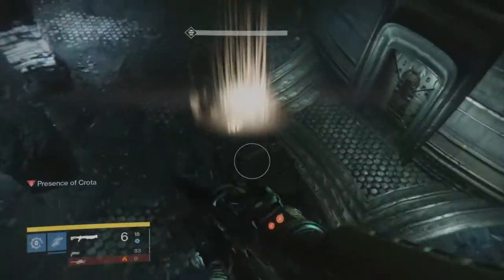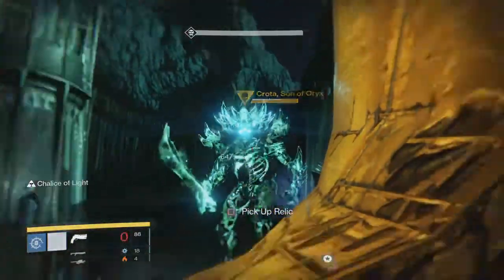Soloing Crota using THORN ONLY! - Destiny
This is by far the hardest challenge I've done. Had to use throwing knives/tripmine grenade to actually bring him down. Hope you enjoy :D